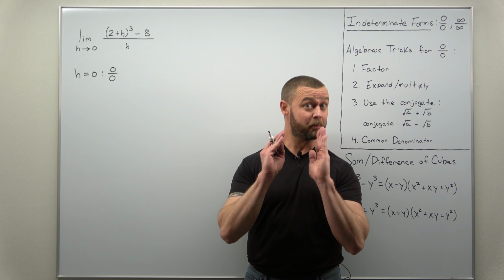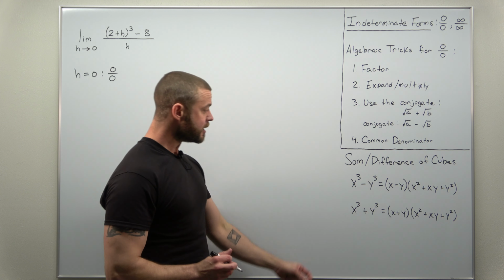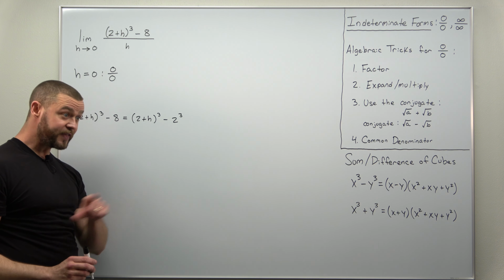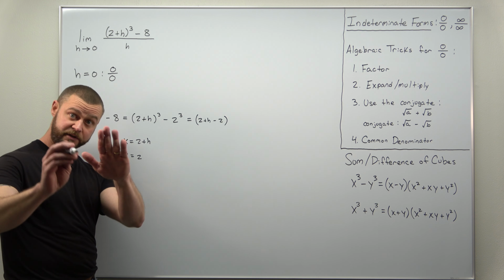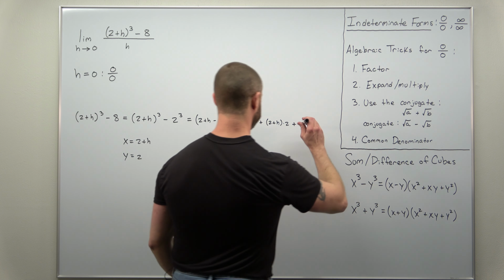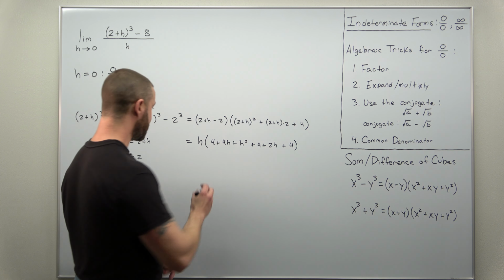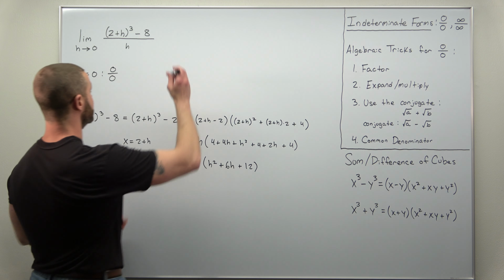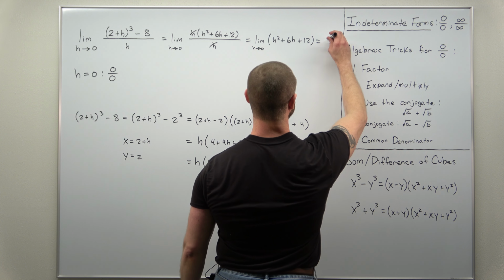Limits with Indeterminate Forms Problem 3: factoring (Calculus 1)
This is another way to evaluate this limit. It comes down to knowing the difference of cubes formula, which we review. Going through problem in calculus using different methods is a great way to learn! If you're continuing through the calculus sequence the sum and difference of cubes formula are good to memorize.